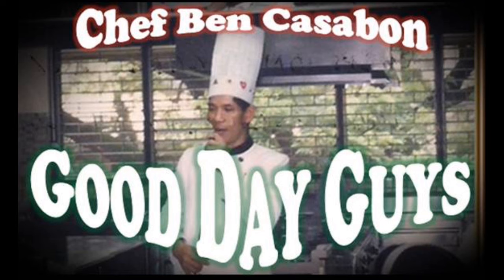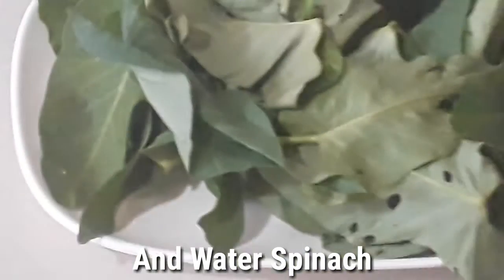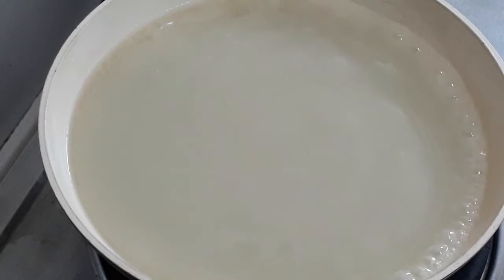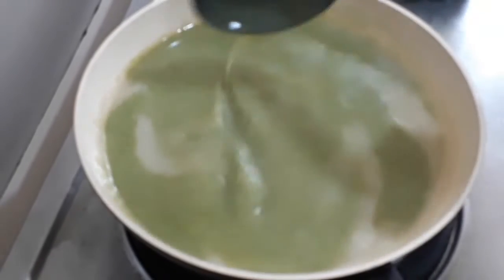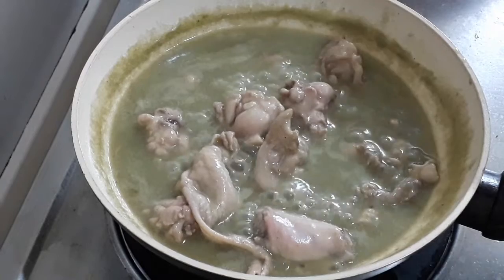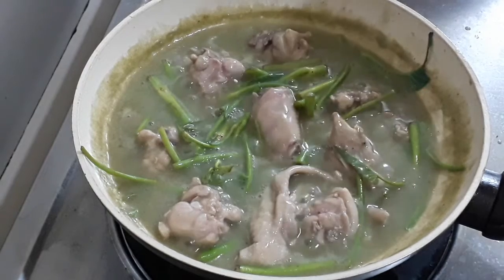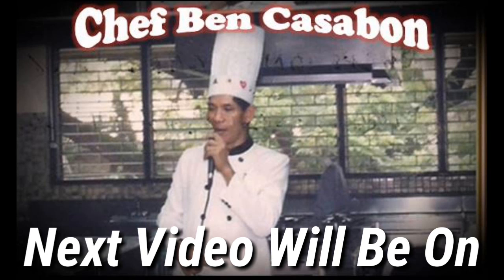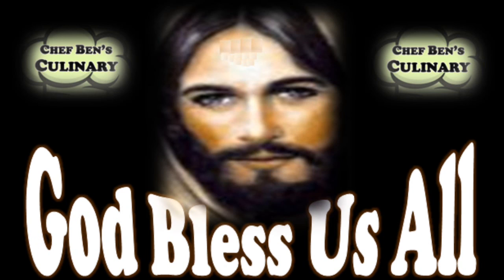How To Make A Veloute Sauce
One of the basic sauce in culinary arts. A basic white stock, thickened with white roux. This sauce will be used as sauce accompaniment to Poached Chicken Breast Florentine and as sauce for a variation of Fricassee dish called Chicken Florentine. It is called Florentine Sauce by the addition of spinach into the basic veloute.

God is good all the time.😊